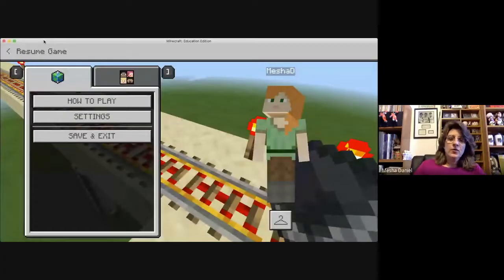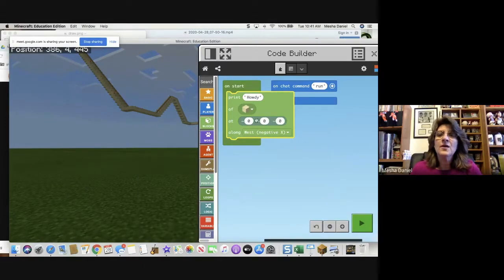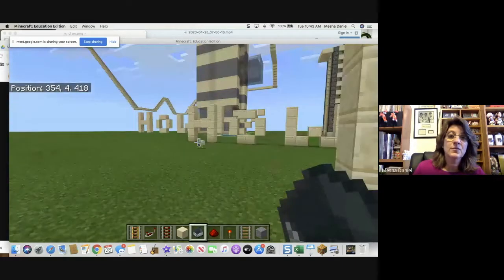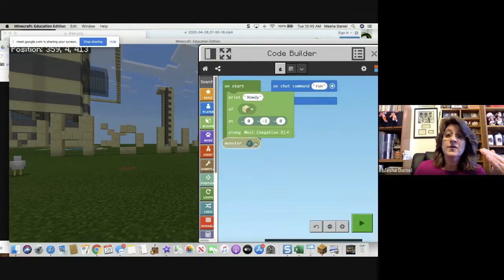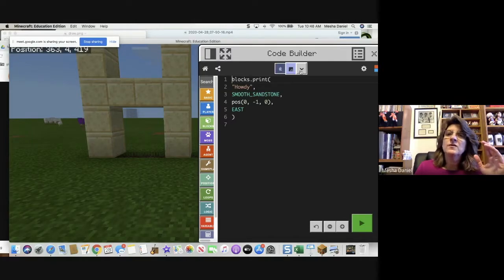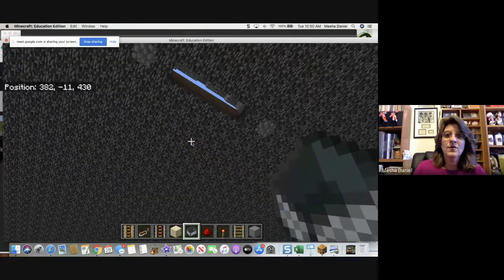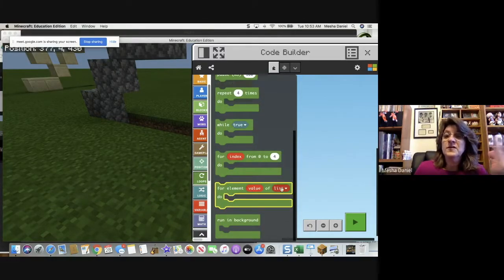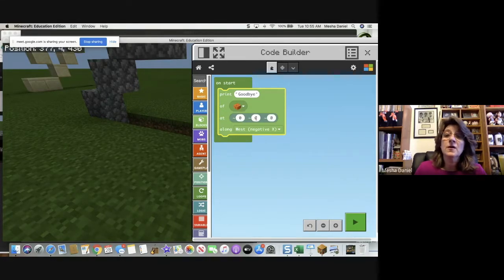Sky Write With Code in Minecraft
This video demonstrates how to sky-write using code.